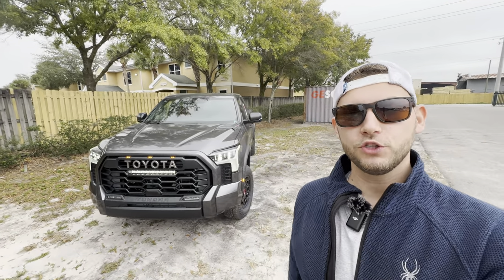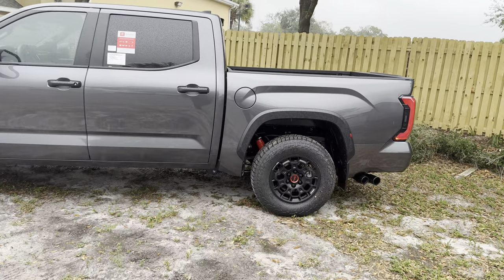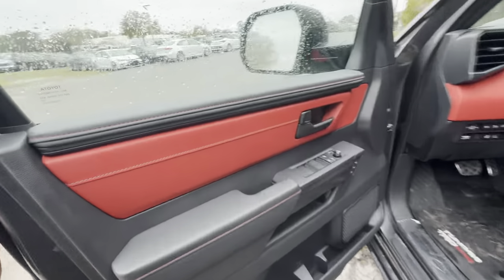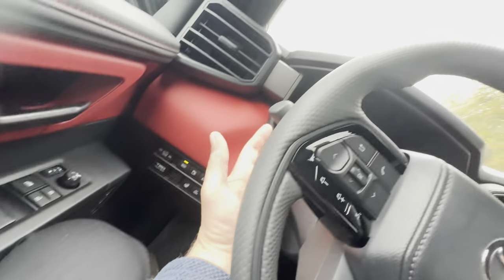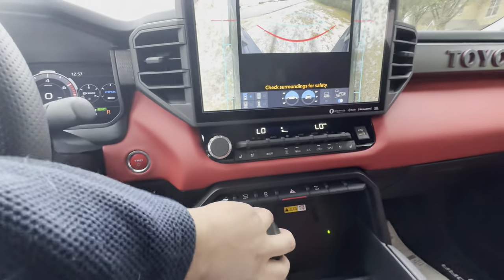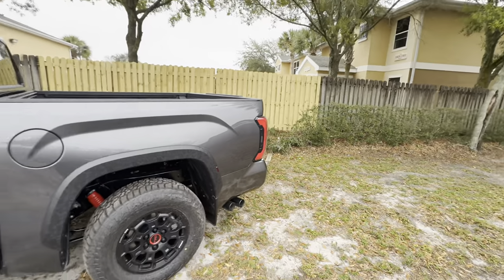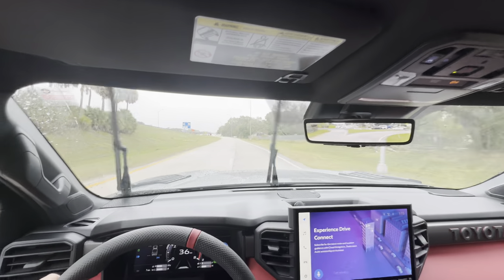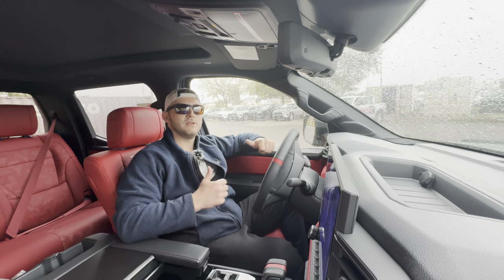2024 Toyota Tundra TRD-Pro: TEST DRIVE+FULL REVIEW